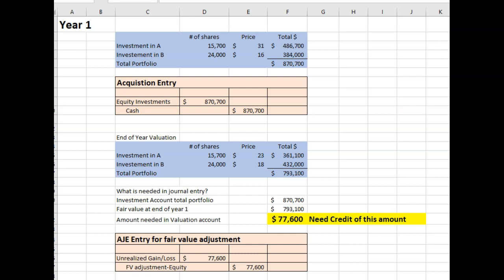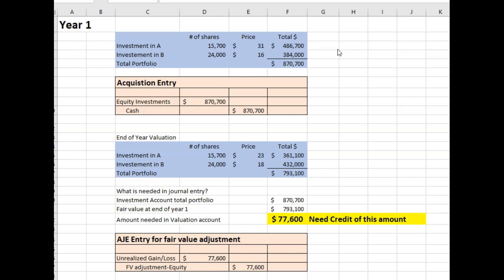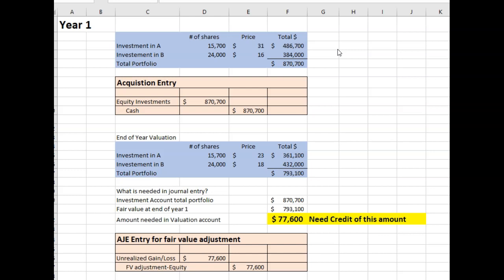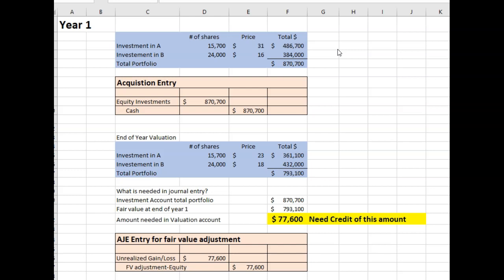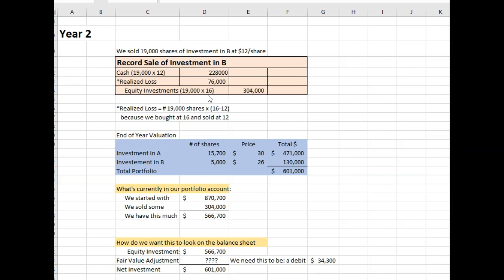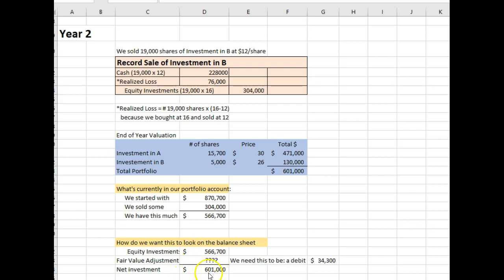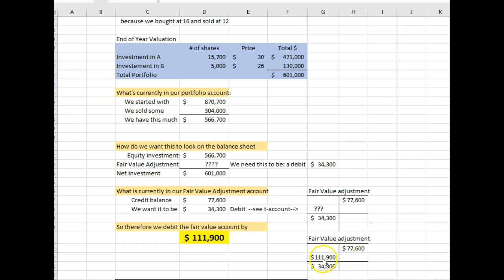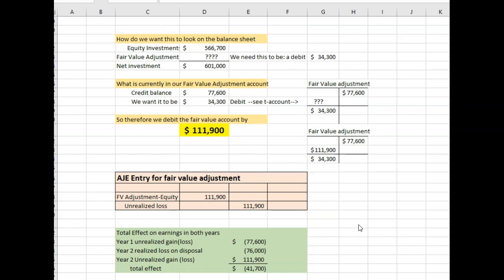Equity Investment--portfolio problem